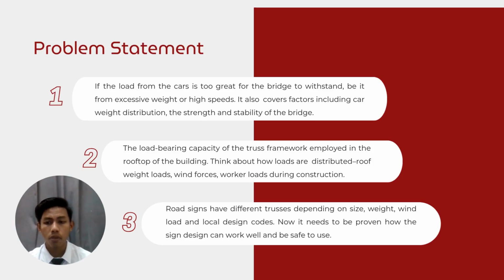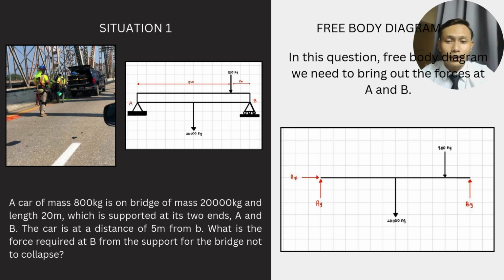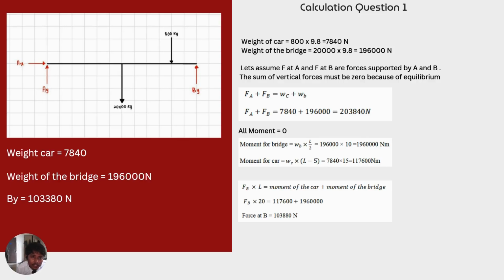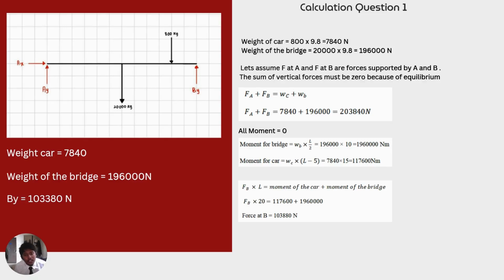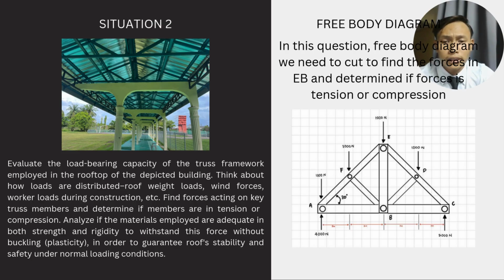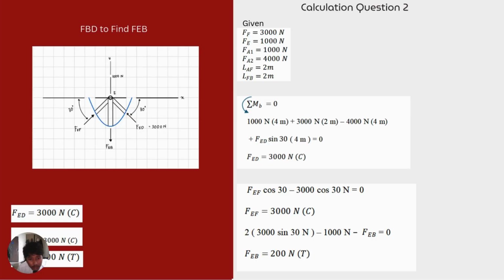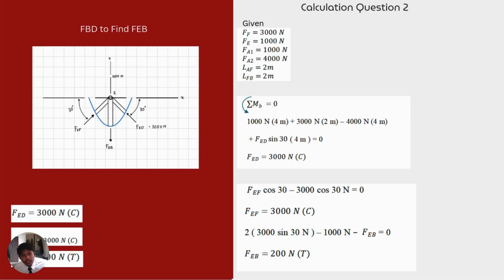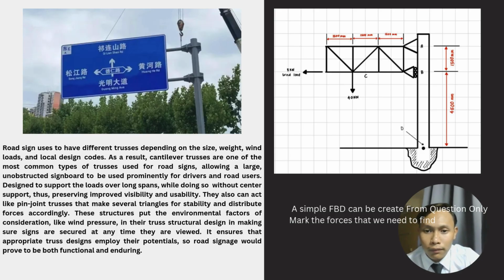BDA 10203 STATICS GROUP 9 (SECTION 6)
This is group project for the Statics. This presentation is about the simple trusses in the structural analysis.

Members:
1) EHSAN MUBARAK BIN ABDUL KADIR
2) MOHAMMAD SYOFI BIN MOHAMED AMIN
3) MUHAMMAD ARIF AKASYAH BIN ABU BAKAR
4) SRITHARAN A/L RAJA
5) MUHAMMAD YUSUF BIN KAMARUL AZMAN